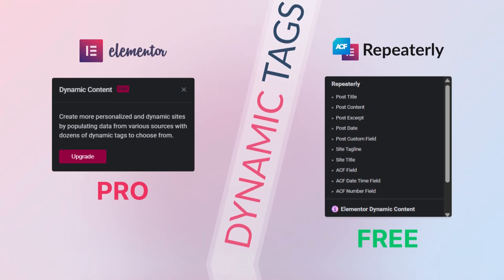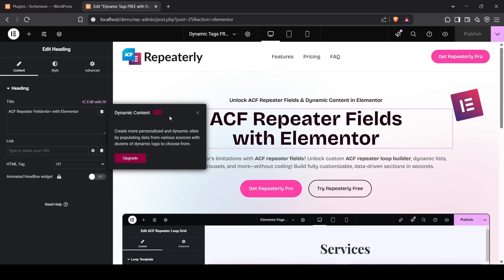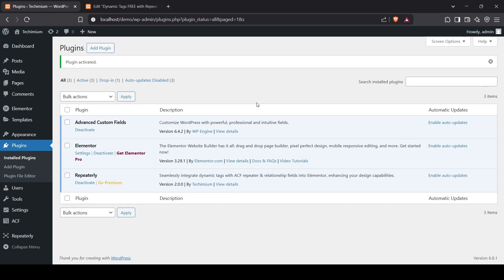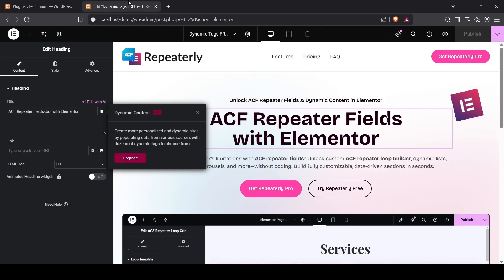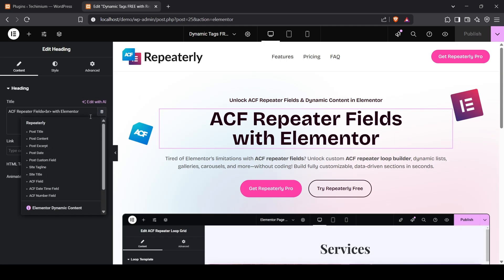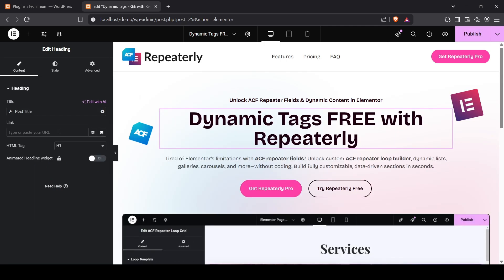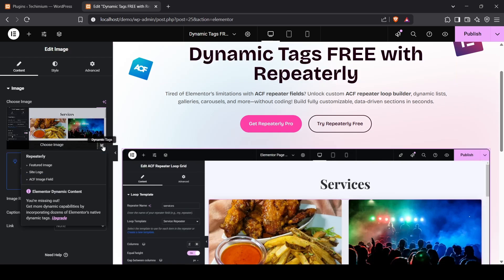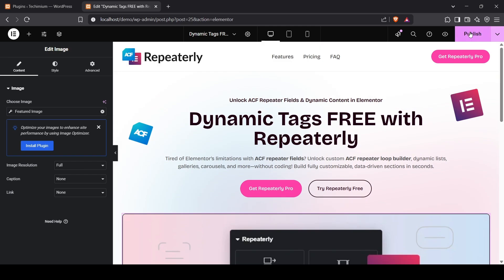Use Elementor Pro Dynamic Tags for FREE with Repeaterly | ACF Fields + Any Widget Without Pro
Want to use Elementor Pro’s dynamic tags—but don’t have Elementor Pro? No worries! With Repeaterly 2.0, you can now access dynamic tags for FREE, including support for ACF fields, subfields, and post data, all inside any Elementor widget.

✅ No paid add-ons. Just Elementor + Repeaterly = power unlocked.

🔥 What You’ll Learn:

How to enable dynamic tags in free Elementor

Use ACF fields (including subfields) in any widget

Dynamic content without Pro limitations

📌 Perfect for WordPress developers, designers, and beginners looking for a powerful free solution.